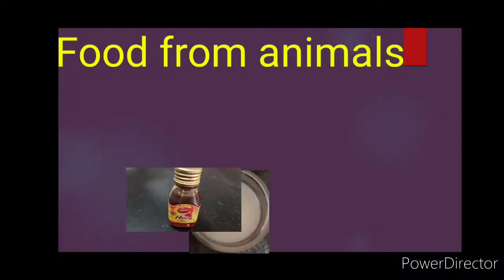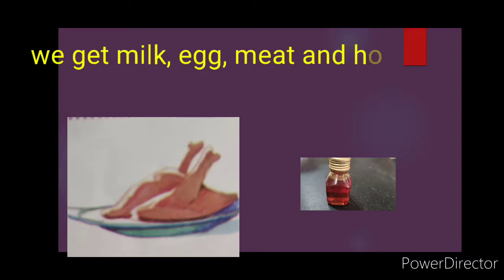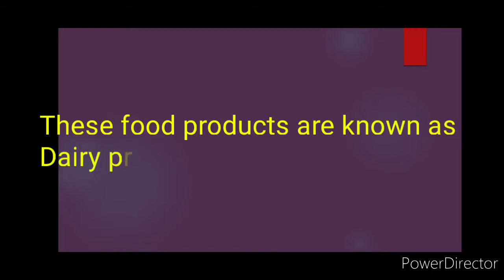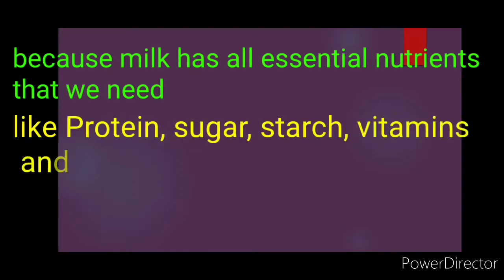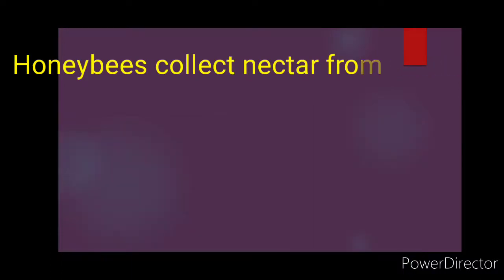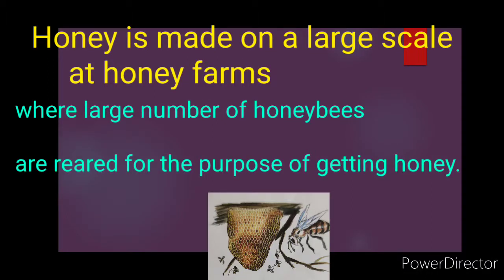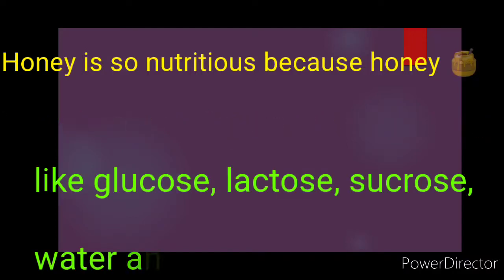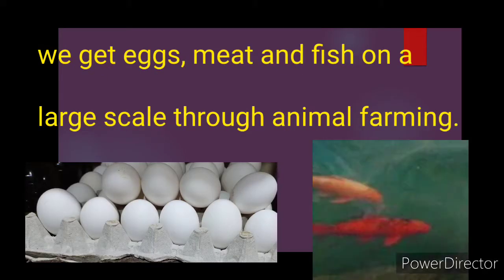animals as sources of food, sources of food, food from animals, food products from animals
Topic :- Food from animals

Content cover

1. Which food items come from animals?
2. Food from animals.
3. Food we get from animals.
4. What are sources of food?
5. Animals food products?
6. Why milk is called complete food?
7. Why honey is so nutritious?
8. How we get good quality of food from animals?.
9. What  the Food sources we get from animals?
10. Food sources- from animals.
11. Picture of food we get from animals.
12. What are diary product?
13. How we get food from animals on large scale?
14. How we get honey on large scale?
Thanku.